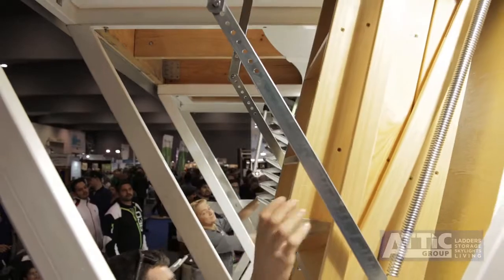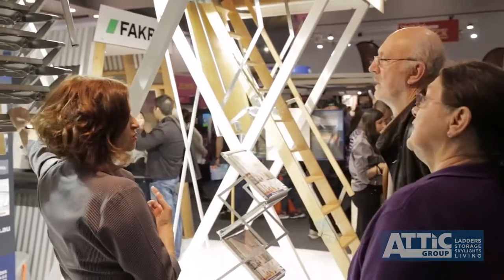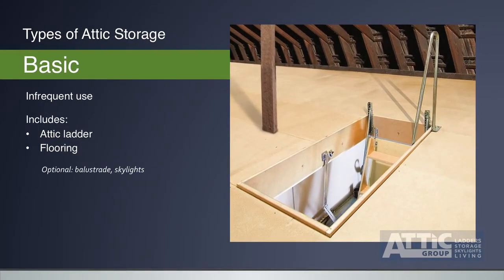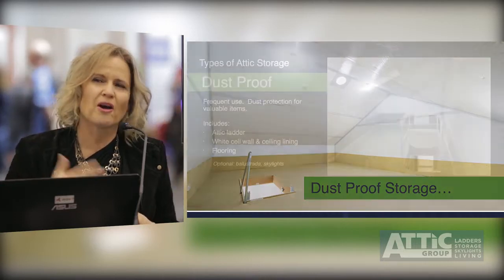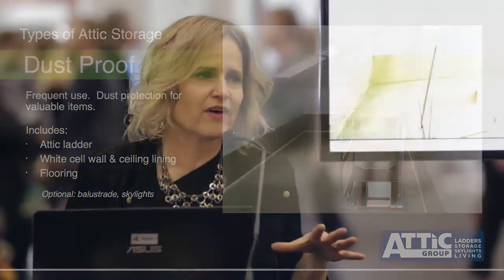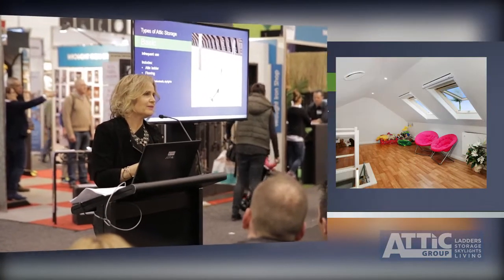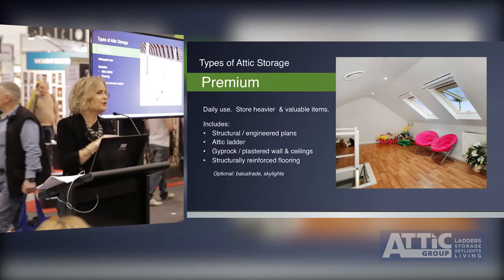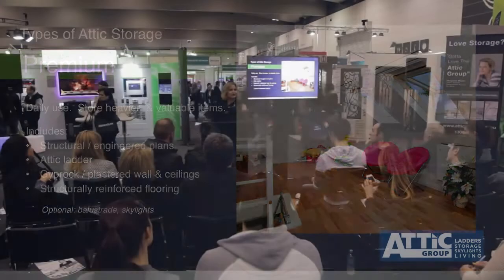Shaynna Blaze at the Herald Sun Home Show for the Attic Group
Shaynna Blaze, interior designer, presenter on Selling Houses Australia and judge on The Block, discusses various Attic Storage Options to help maximise your home's storage potential and reclaim the core living areas.  The Attic Group offer a variety attic storage solutions.